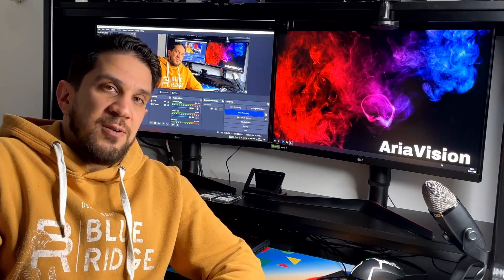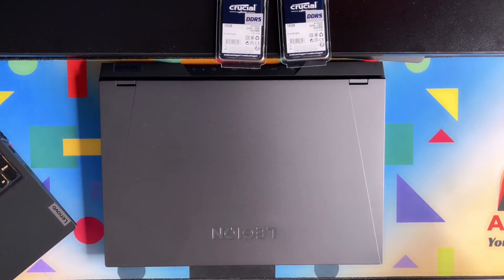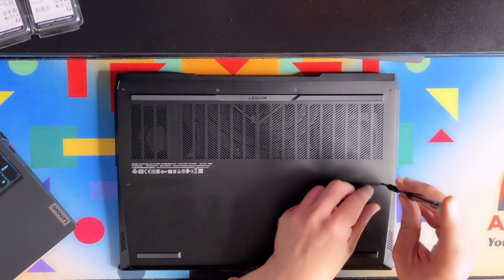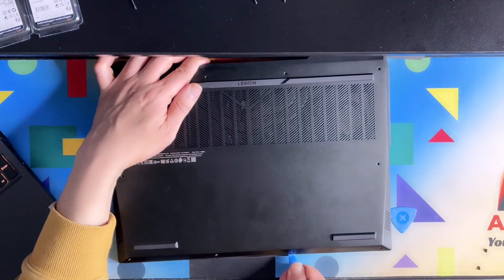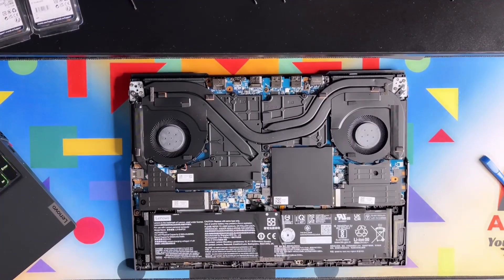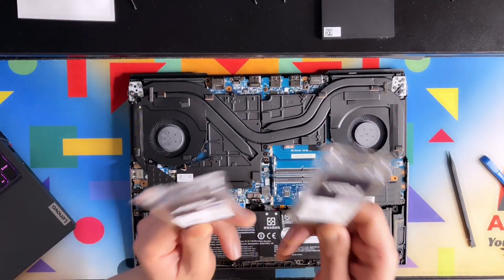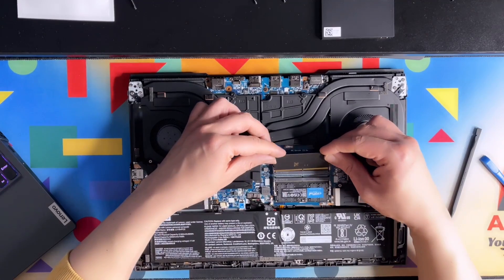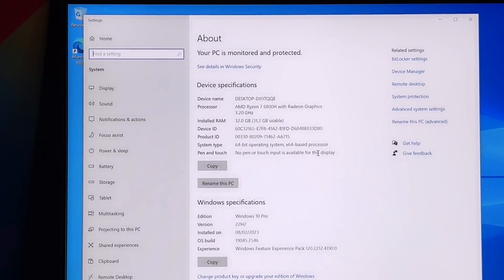How to Upgrade RAM on Lenovo Legion 5 Pro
'' How to Upgrade RAM on Lenovo Legion 5 Pro 2022 ''
Replacing or upgrading the RAM on a 2022 Lenovo Legion 5 Pro 16IAH7H laptop.

⏰ TIMESTAMPS ⏰
00:00:00 What to Expect
0:00:11 Intro
0:01:24 Removing Back Panel
0:05:21 Upgrading RAM
0:09:13 Outro

➡️ Crucial RAM 32GB Kit
➡️ iFixit Tech toolkit
➡️ iFixit Opening tool

📒 Specifications of this laptop📒
➡️ Processor
 AMD Ryzen™ 7 6800H-processor (3,20 GHz tot 4,70 GHz)
➡️ Graphics Card
NVIDIA GeForce® RTX™ 3070, 8 GB, GDDR6
➡️ Camera
720P HD camera with array microphone
➡️ Total memory
16 GB (8 GB + 8 GB) SO-DIMM DDR5 4800MHz
➡️ Hard disk
First Solid State Drive  -  1 TB SSD, M.2 2280, PCIe Gen4, TLC
➡️ Operating system
None
➡️ Type of display
16" WQXGA (2560 x 1600) IPS, antiglare, no touchscreen, HDR400, 100% sRGB, 500 nits, 165 Hz, small rand
➡️ Guarantee
2 years Depot or Carry-in
➡️ AC Adapter
300W
➡️ Battery
4 Cell Li-Polymer
➡️ Bluetooth
Bluetooth version 5.0 or higher
➡️ Keyboard
White
➡️ Pointing device
ClickPad
➡️ WLAN
Wi-Fi 6E 11AX (2x2)